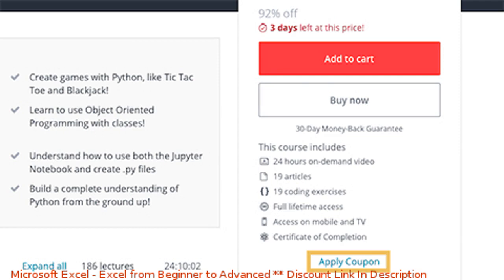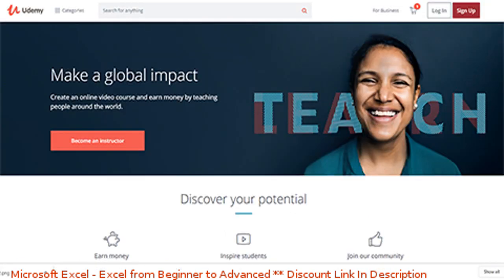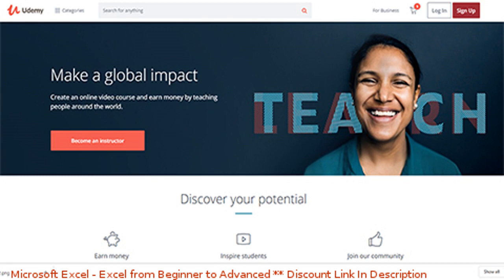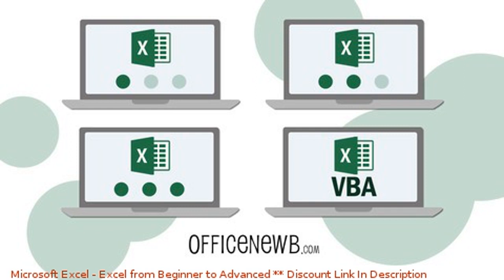Microsoft Excel - Excel from Beginner to Advanced coupon - udemy discount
Microsoft Excel - Excel from Beginner to Advanced discount

Price: $149.99

Excel with this A-Z Microsoft Excel Course. Microsoft Excel 2010, 2013, 2016, Excel 2019 and Office 365